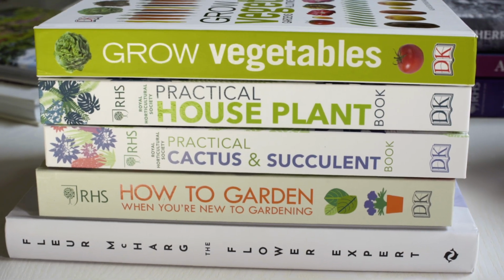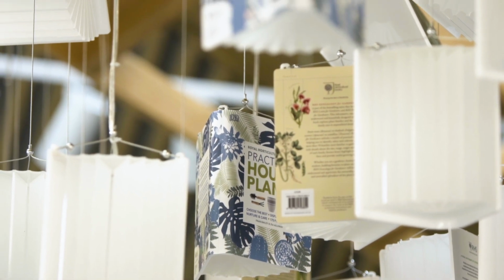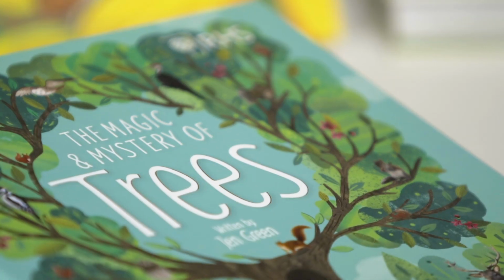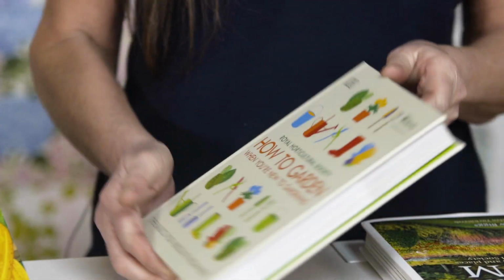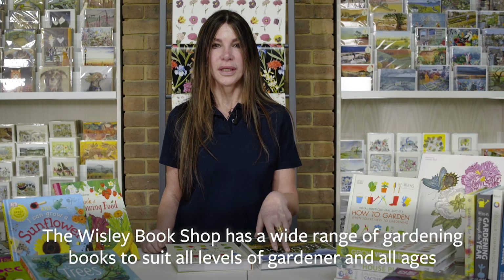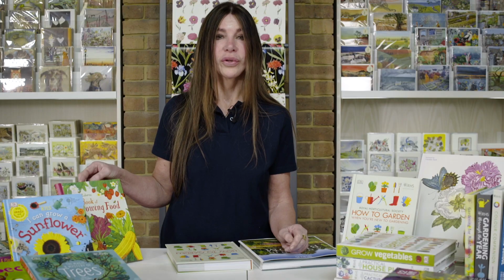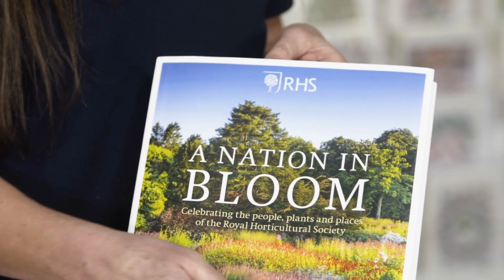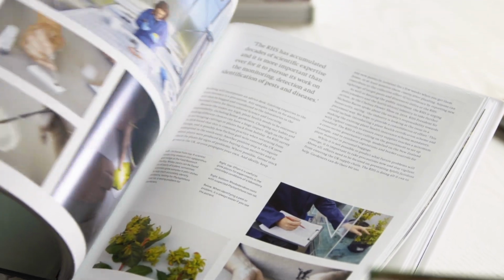Top 3 gardening books for beginners | Grow at Home | Royal Horticultural Society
We're very excited to announce that the new RHS Garden Wisley Welcome Building will be opening on June 10, and we'll be joined by RHS Ambassador Alan Titchmarsh to open it. The new space includes a 5000sqm Plant Centre, restaurant, cafe and shop.

RHS Garden Wisley Retail General Assistant, Sheenagh Hennessey, introduces you to the Top 3 Gardening Books for Beginners.

Whether or not you have a garden, we also stock a large range of books showcasing botanical art, garden photography, and garden history.